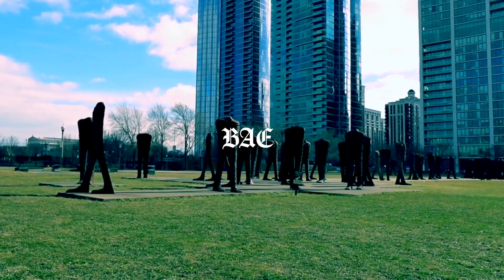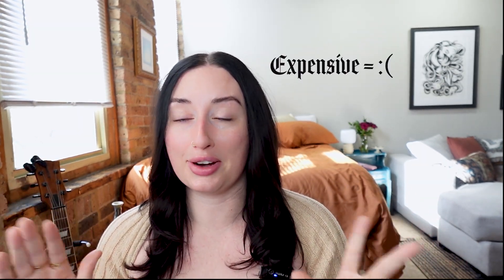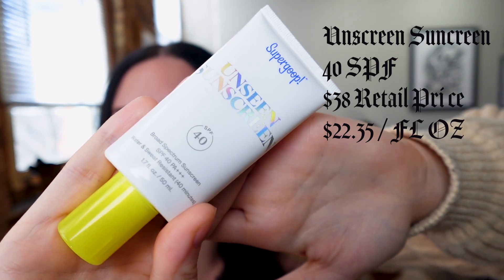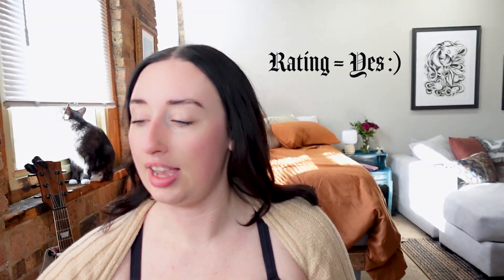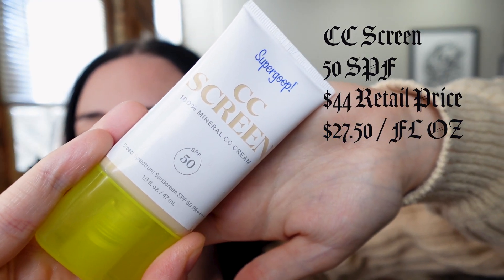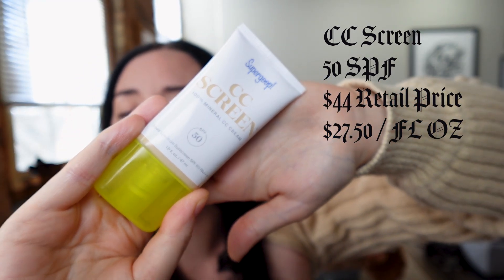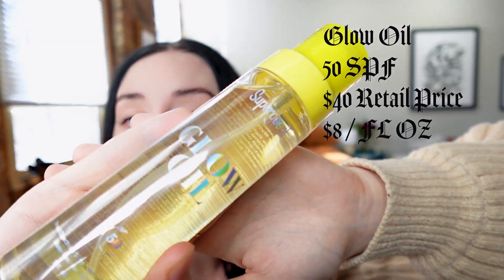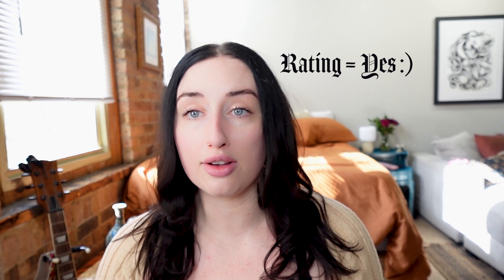TRYING & RATING A FULL FACE OF SUPERGOOP! PRODUCTS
Today I tried and ranked a full face of Supergroup! products!! What are you favorite functional makeup/skincare brands?

Supergroup! Unseen Sunscreen

Supergroup! Bright - Eyed 100% Mineral Eye Cream

Supergroup! CC Screen

Supergroup! Resetting Mineral Powder

Supergoop! Glow Oil